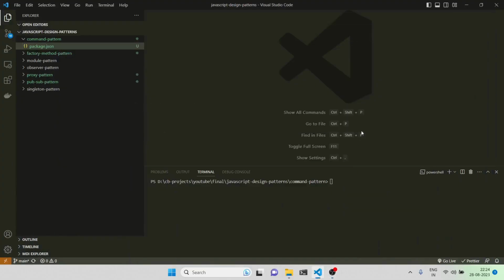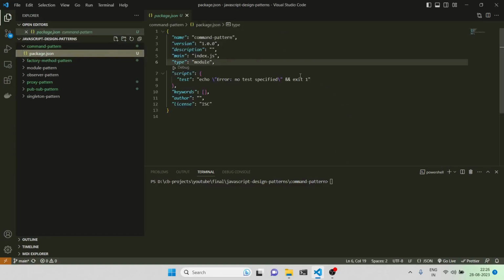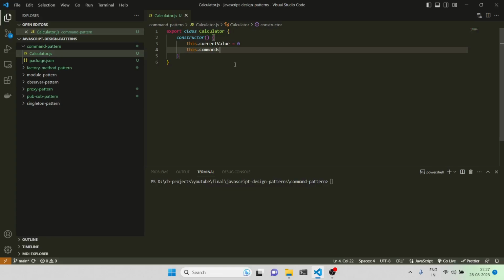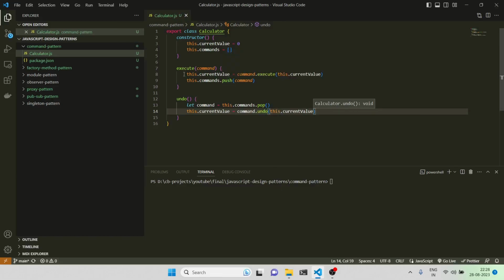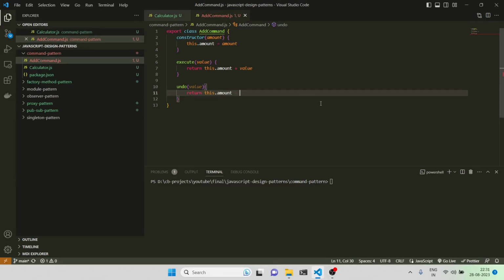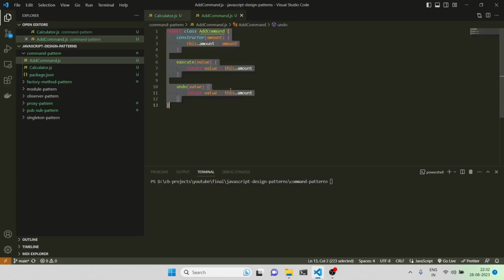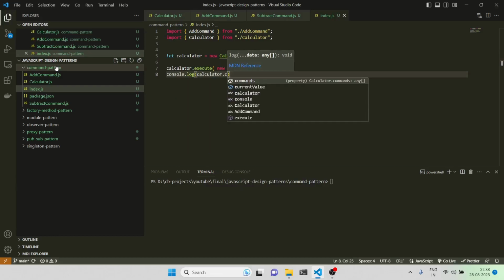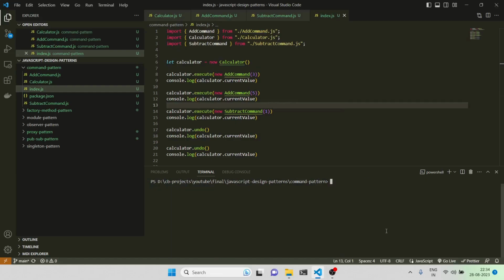Command Pattern in JavaScript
This video is an introduction to command pattern in JavaScript